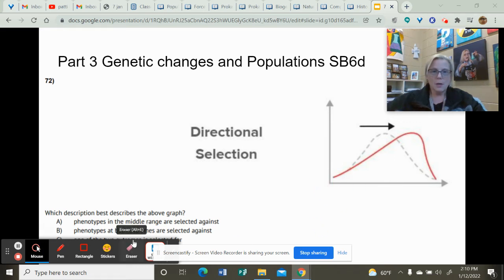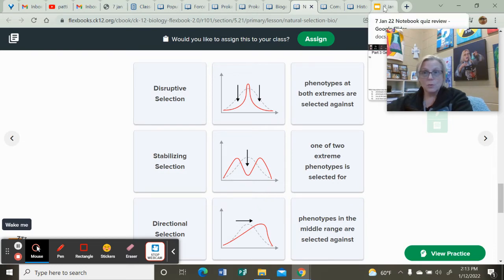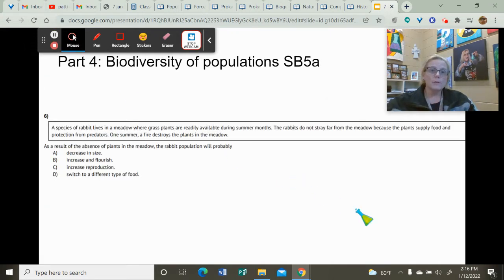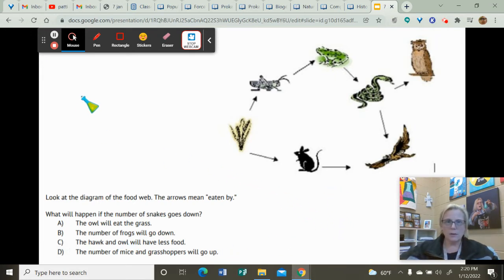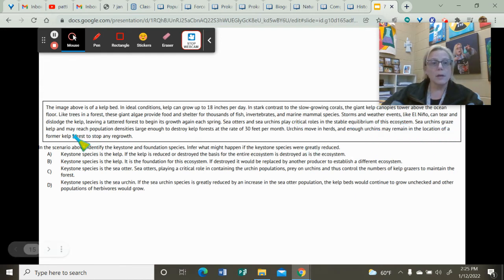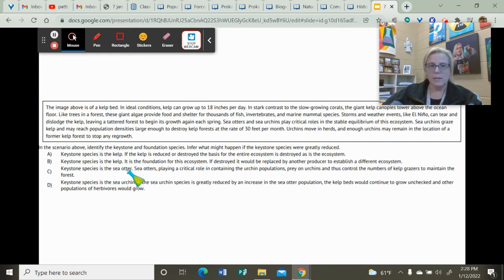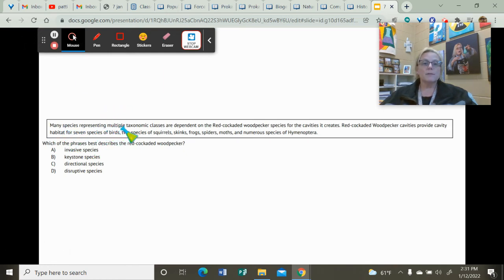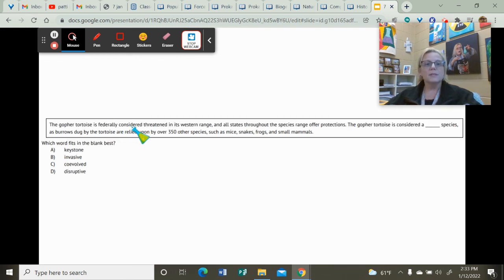SB5a Interdependence of organisms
Explanations for 7 Jan 22 notebook quiz.